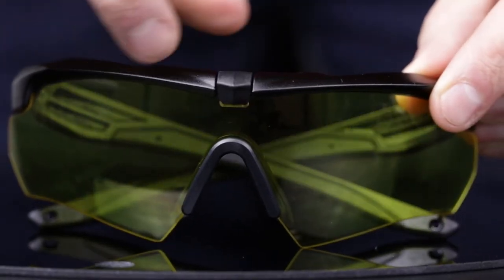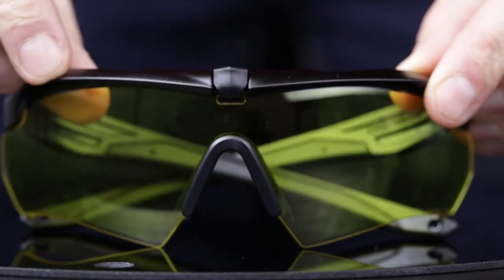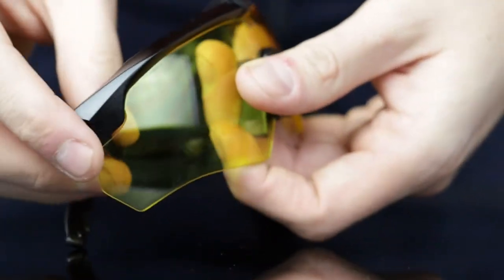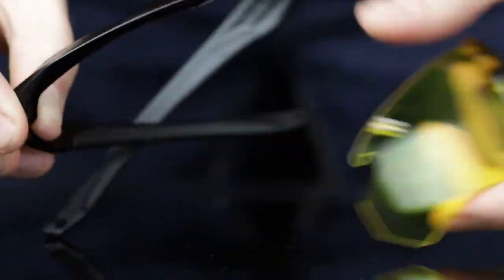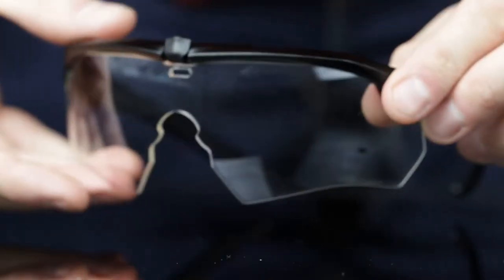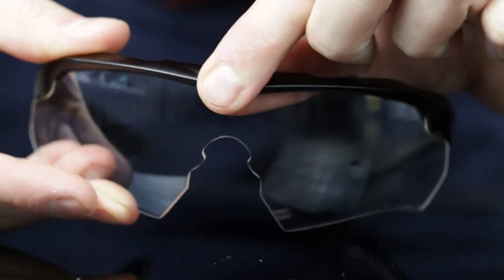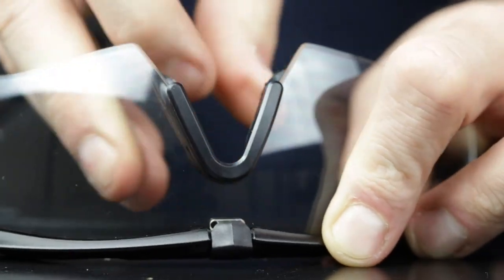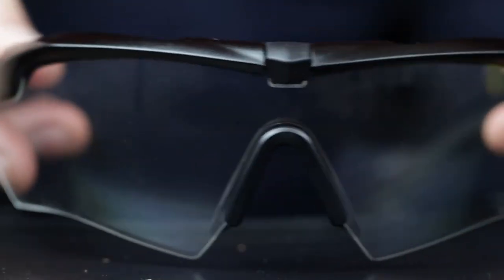How to Change the Lenses On your ESS Crossbow Suppressor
RX Safety is an official distributor of ESS EyePro. The Crossbow Anti-Fog Eyeshield features the innovative DedBolt™ Lens Lock, allowing you to interchange tints for different situations. Check out the full video for a step-by-step guide.